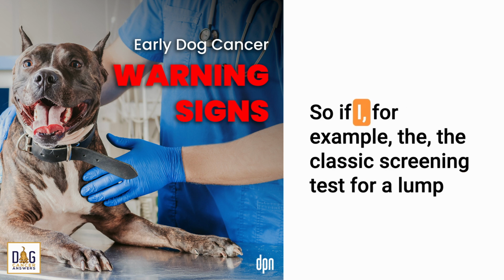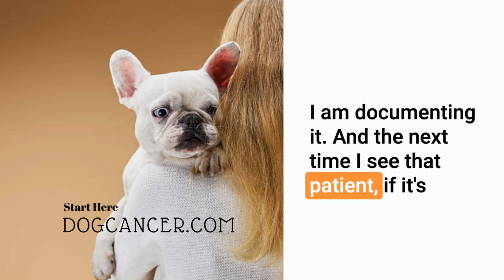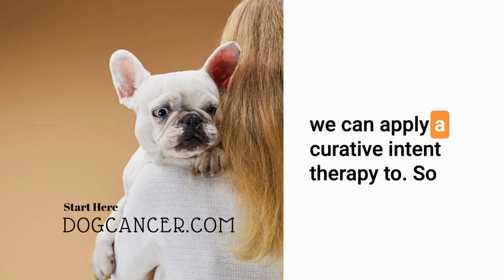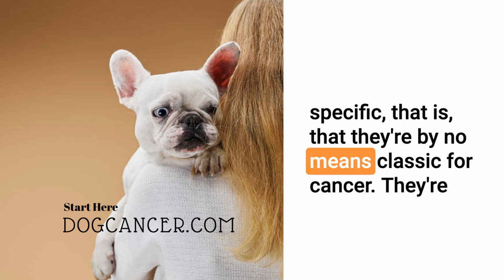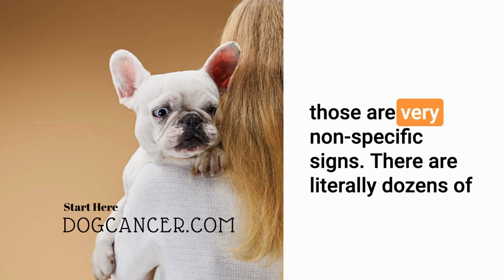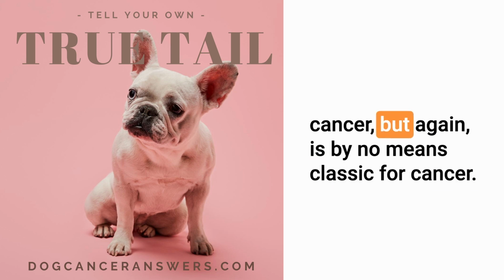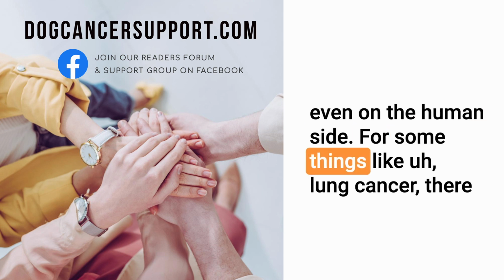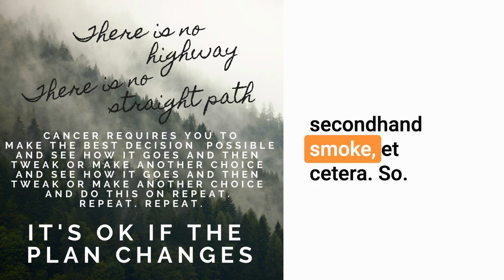Early Dog Cancer Warning Signs | Dr. David Vail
Does your dog seem off? Trust your gut, says oncologist Dr. David Vail. Whether it’s cancer or something else, early detection improves outcomes.

There are very few signs that directly indicate your dog has cancer. Even a lump could be an infection or a benign growth. Many common early signs, such as lethargy, weight loss, vomiting, or increased drinking, can be caused by a variety of health problems.

Veterinary oncologist David Vail recommends keeping up with regular veterinary exams and going in whenever your dog doesn’t seem right. Your vet can do testing to narrow down the possible issues that could be causing your dog’s symptoms, and track the size of any lumps so that you will both know if a lump starts to grow at an increased rate.

Listen in for more signs that can indicate early cancer, as well as tips on how to decide if a test is worth running.

Other Links:

If you would like to ask a dog cancer related question for one of our expert veterinarians to answer on a future Q&A episode, call our Listener Line at .

Dog Cancer News is a free weekly newsletter that contains useful information designed to help your dog with cancer.

0:00 Start
2:15 Lumps
5:02 Clinical Signs
6:51 Trust Your Gut
13:43 Liquid Biopsy
19:16 Regular Exams

Get to know today's guest, David Vail, DVM, MS, Dip. ACVIM (Oncology)

For more details, articles, podcast episodes, and quality education, go to the episode